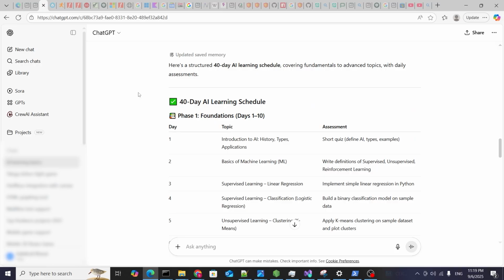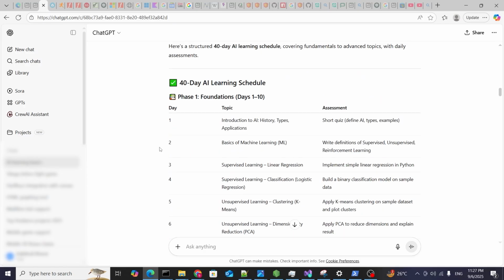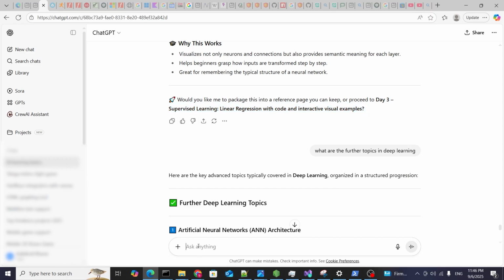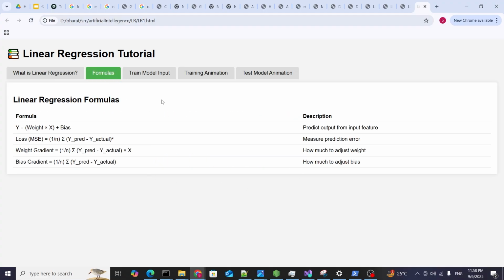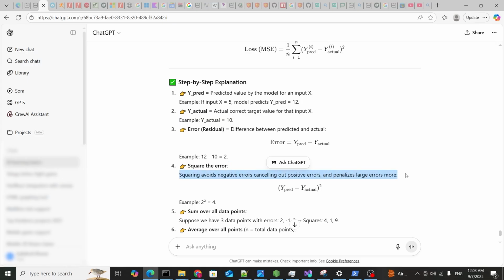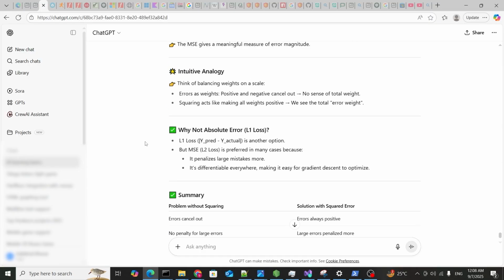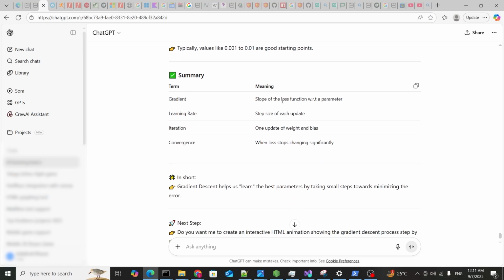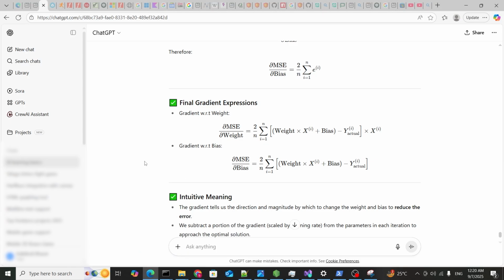🤖 Learn AI Live! Step by Step Using AI Tools like ChatGPT 📊💡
In this live demo, I show how to learn Artificial Intelligence effectively using AI tools like ChatGPT. You’ll see step-by-step guidance on:

Creating interactive HTML animations to visualize AI and machine learning concepts.

Using Google Docs to quickly save and organize explanations for unfamiliar topics.

Using Snipping Tools to capture formulas while preserving their format for reference.

Building a structured approach to AI learning by combining AI-generated content, animations, and personal notes.

This live demo makes learning AI visual, interactive, and practical, perfect for beginners and enthusiasts wanting hands-on understanding!